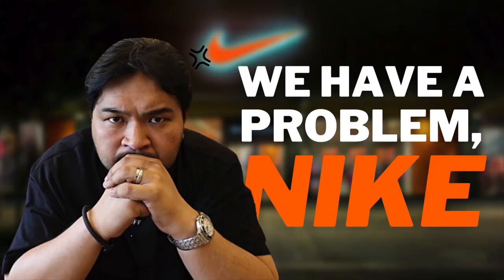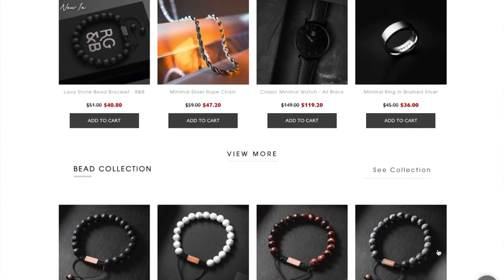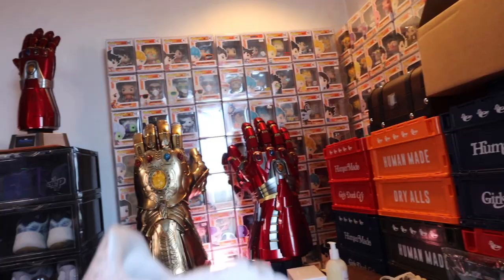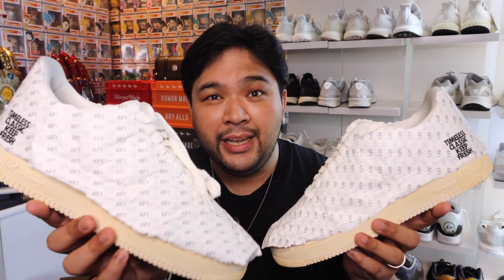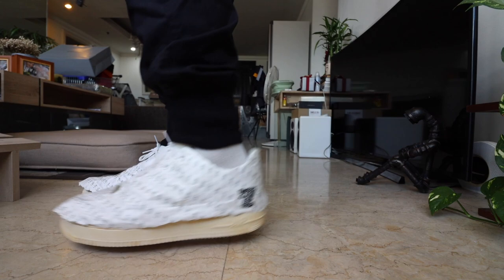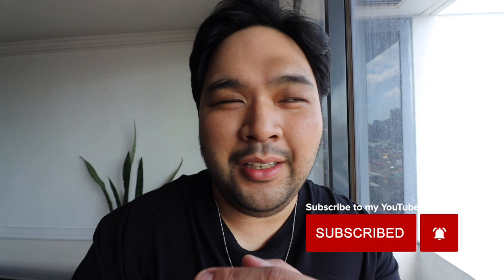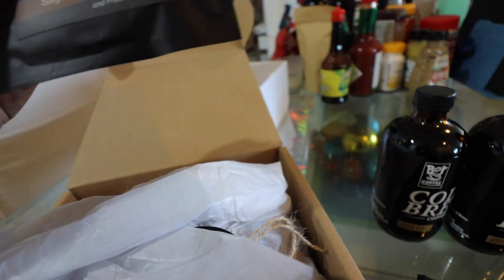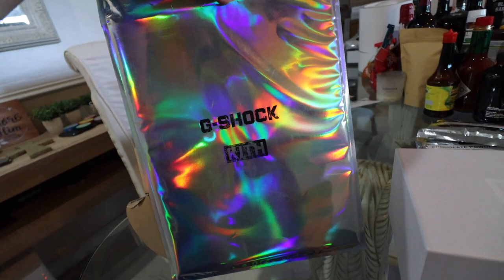AIR FORCE 1 'Timeless Classic Keep Fresh' REVIEW!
In today's episode we're doing an unboxing and on-feet review of the newly released Nike Air Force 1 Timeless Classic Keep Fresh. These are truly weird shoes. They come with tissue paper sewed to the upper that you can remove with scissors. If you remove them, you get a vintage inspired, nice looking pair of AF1s. Definitely... interesting.

Let me know what you guys think of the shoes in the comments section below!